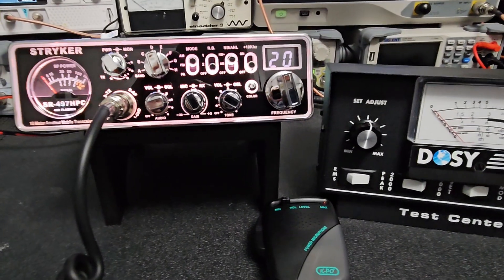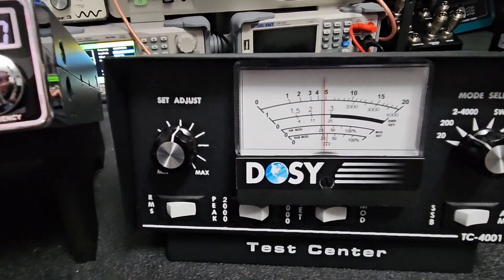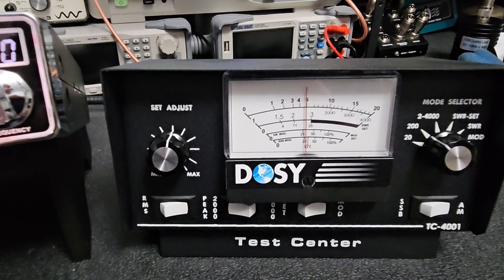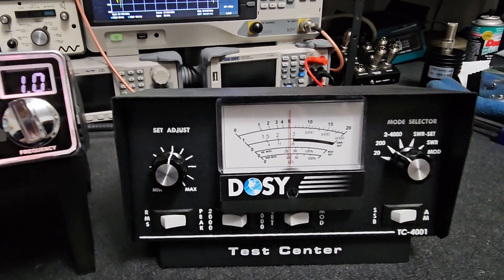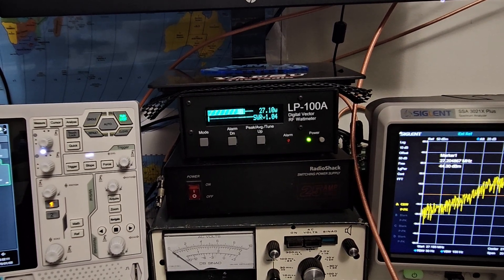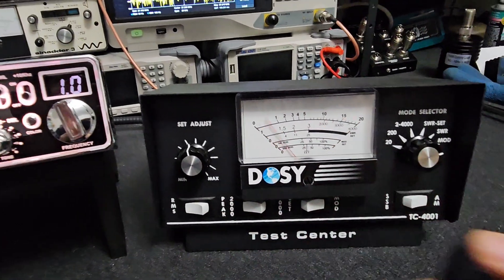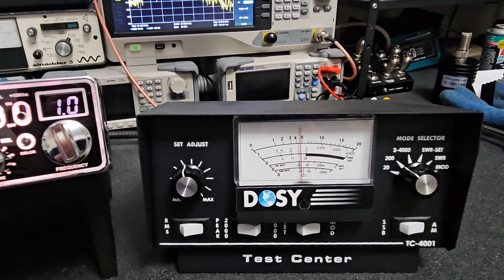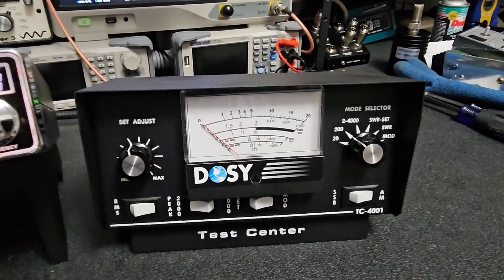CB Radio and 10-meter radios not showing more power on my meter?